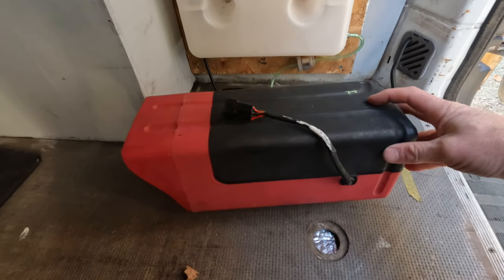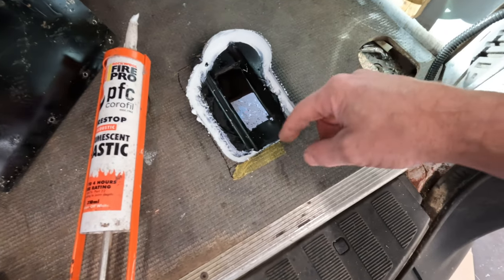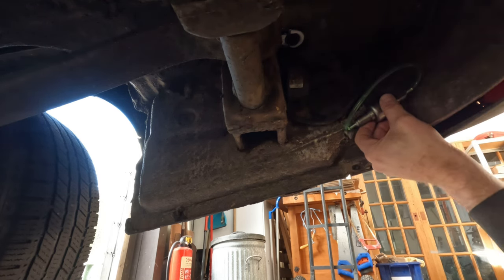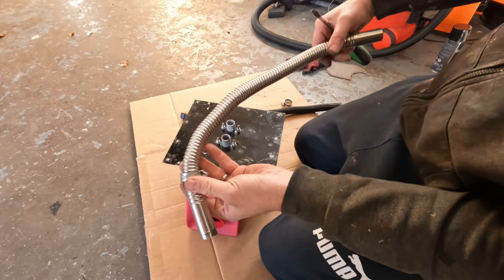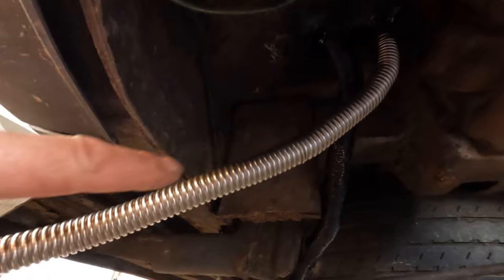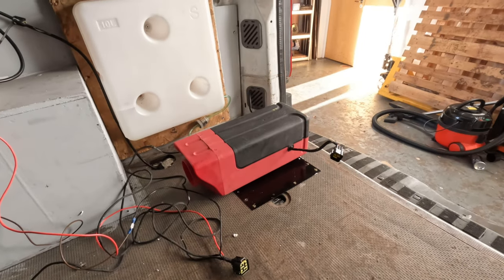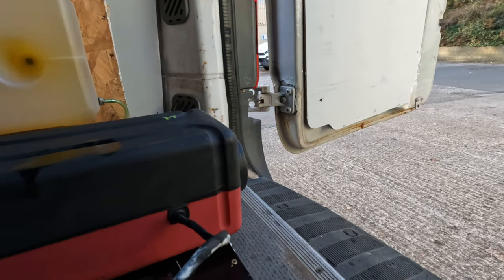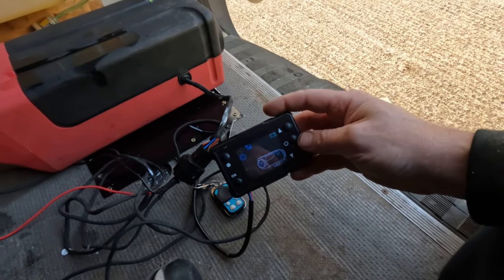Fitting a Diesel Heater in my van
I am finally getting round to fitting the Chinese diesel heater into my self built campervan Earl in time with winter here in Scotland. So winter adventures now await and we can stay nice and warm.